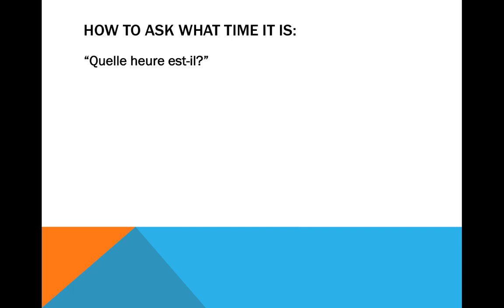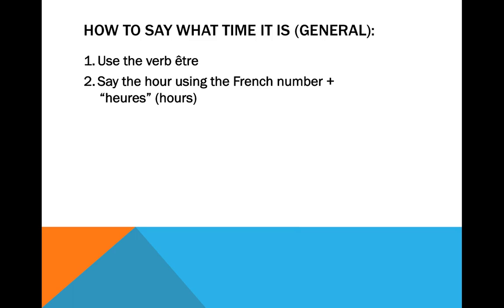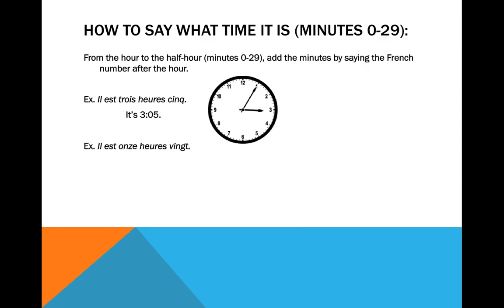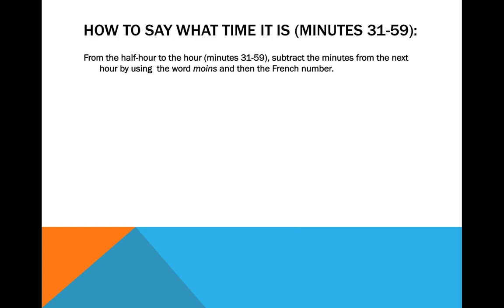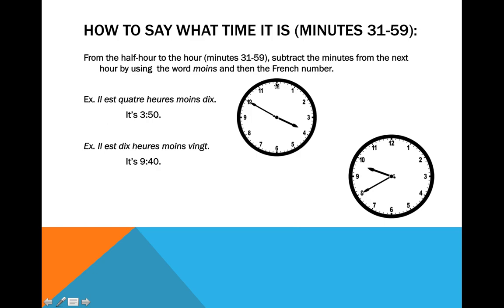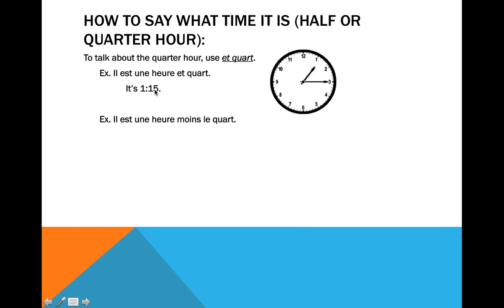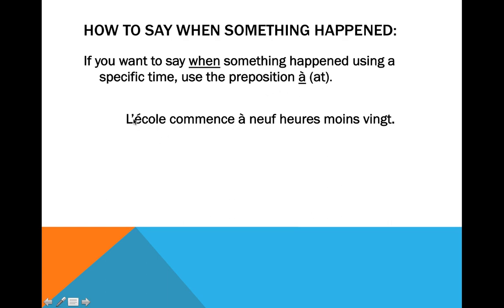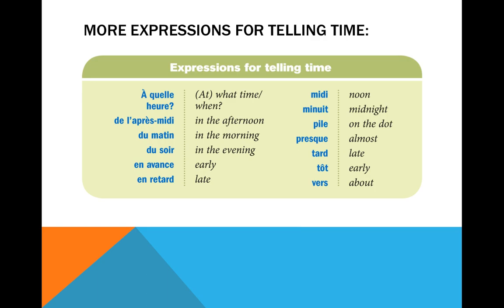Telling Time in French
-How to tell time in French!